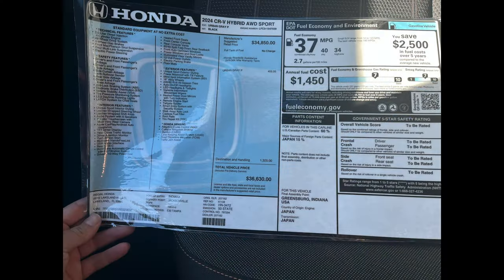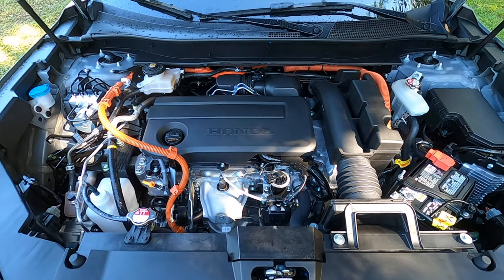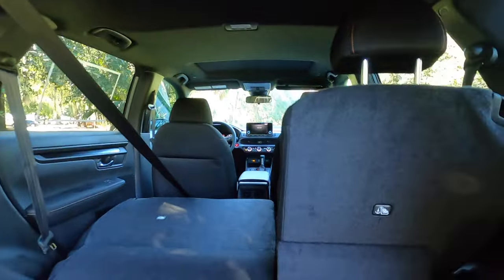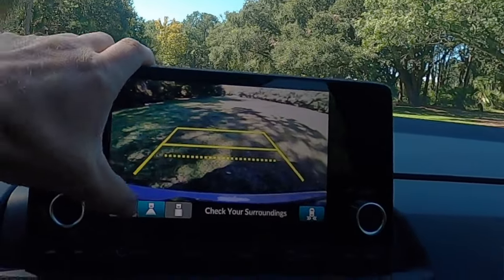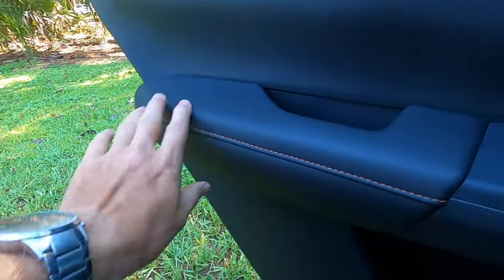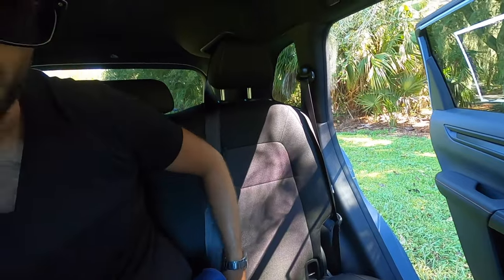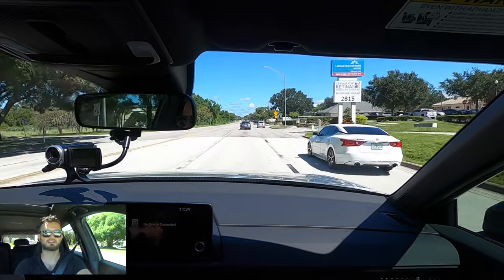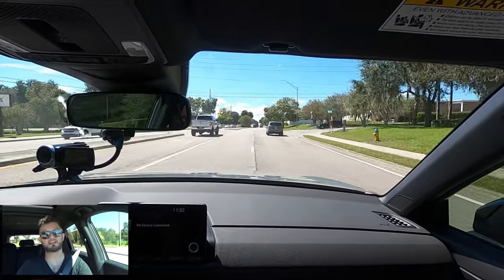2024 Honda CR-V Sport Hybrid has One Big Problem :All Specs & Test Drive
In this full review I will explain all the specs of the 2024 Honda CRV Sport Hybrid then take it for a test drive. Honda adds a new Sport L Hybrid for the CR-V which was refreshed last year but they still have quirks which will bring me to my pros and cons.